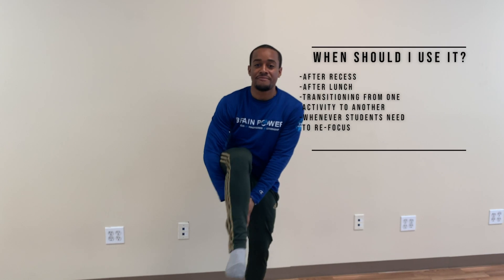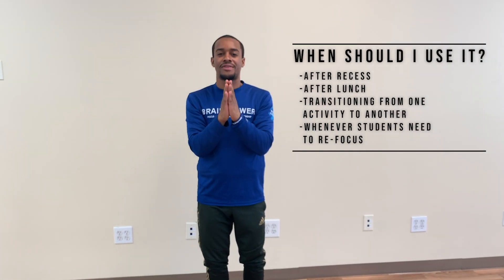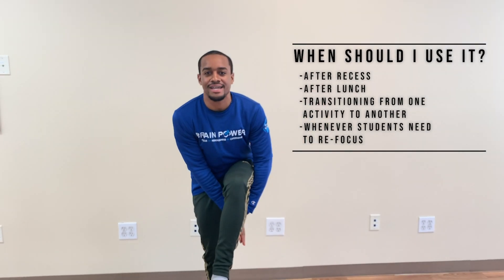One Minute Exercise: Harmony Claps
Not all of our 1-minute exercises are physically based. In this one minute video, Coach Marcus leads us through an activity called Harmony Claps